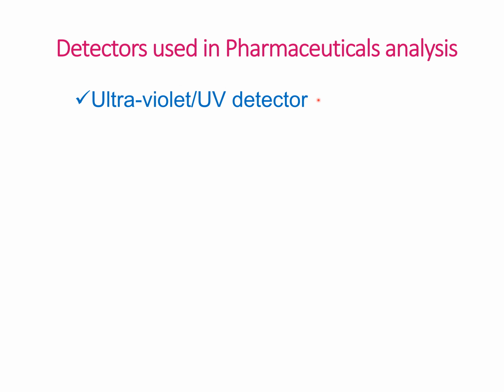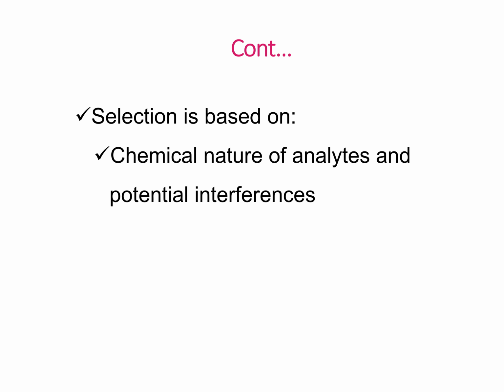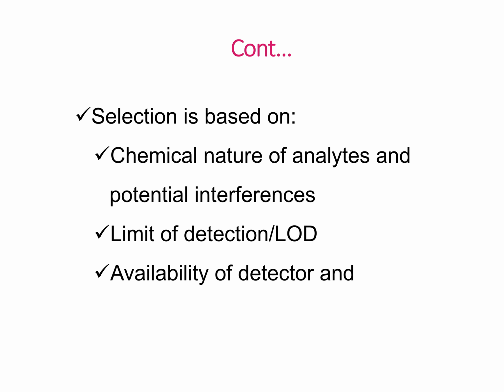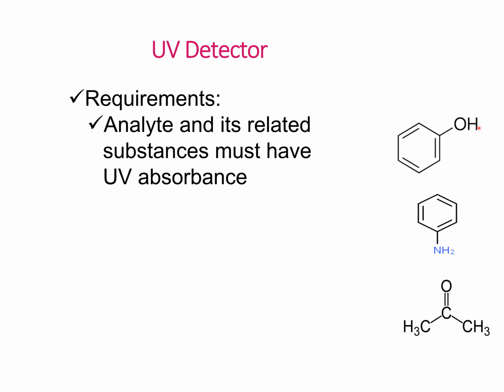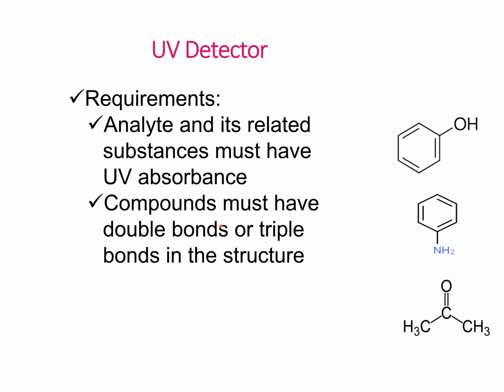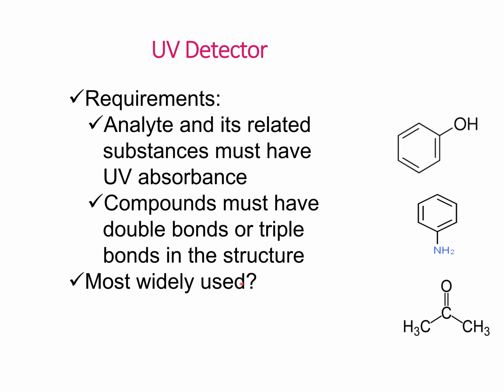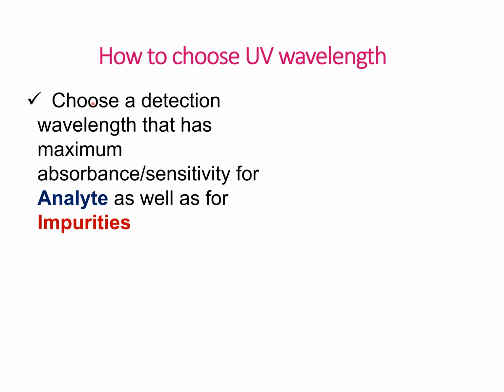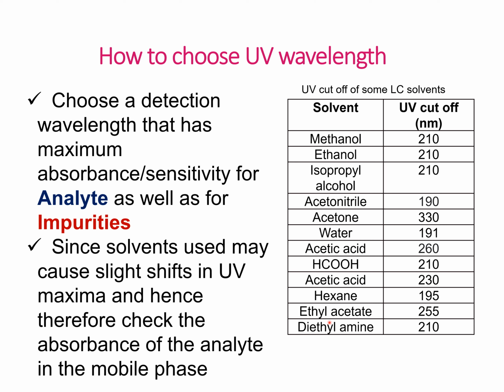Criteria for Using UV Detector for Pharmaceuticals Analysis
About PKF channel
PKF is a training platform, based on principle and vision. It provides training to professionals who are working in the field of Analytical research, Chemical research, Quality control, Quality assurance and students of academic institutions e.g., who are pursuing bachelor's or Master's degrees or PhD in Pharmacy/Chemistry.